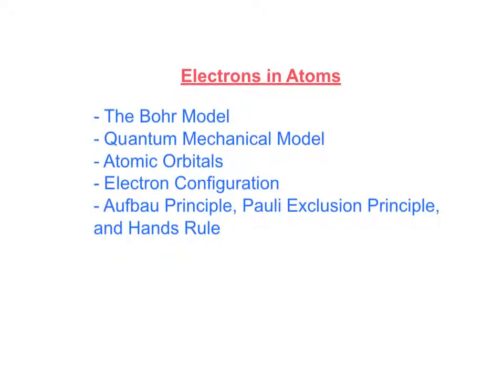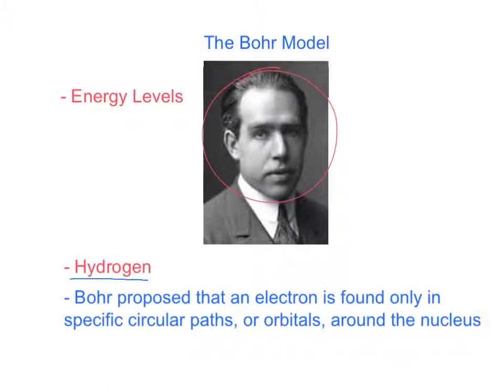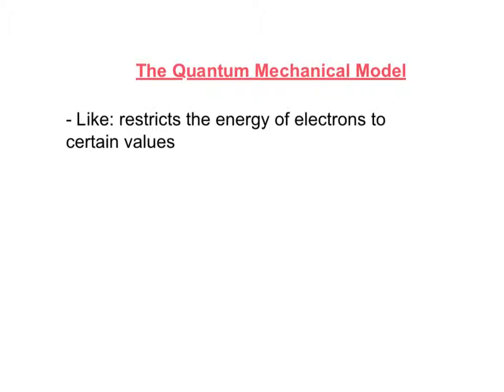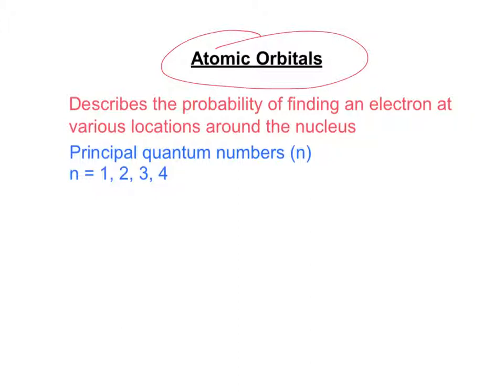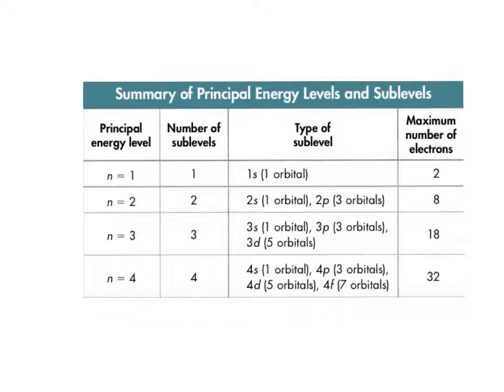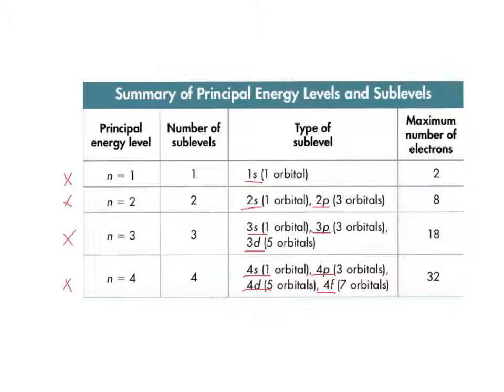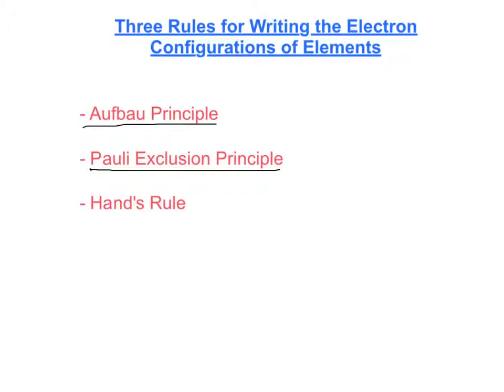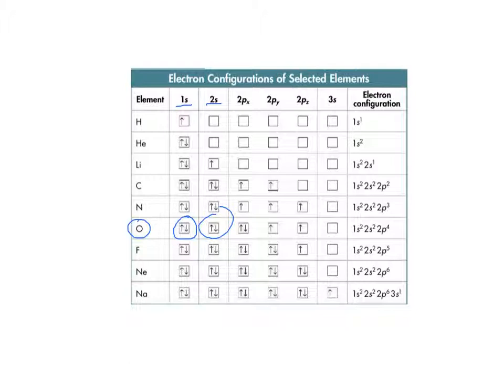Electrons in Atoms Review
By: Hannah Lyons